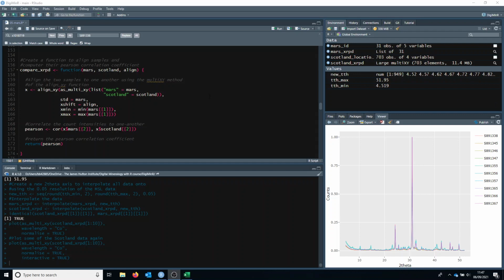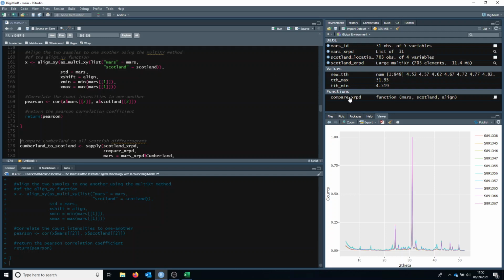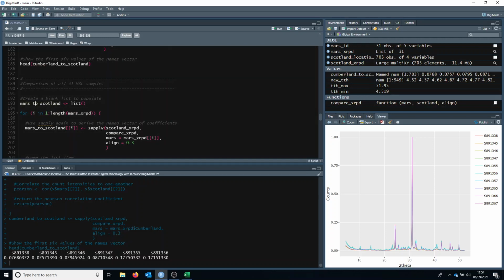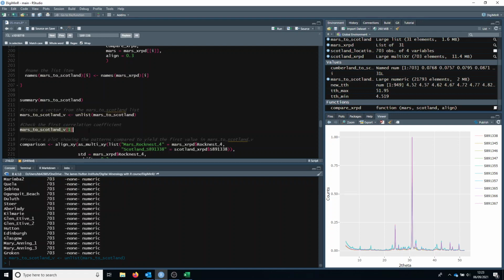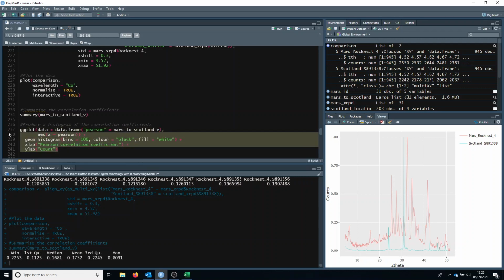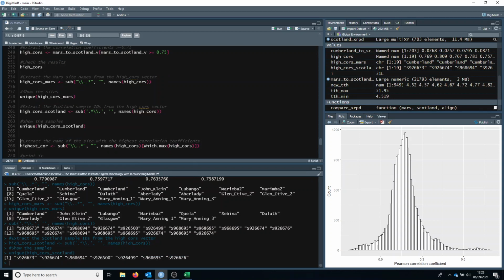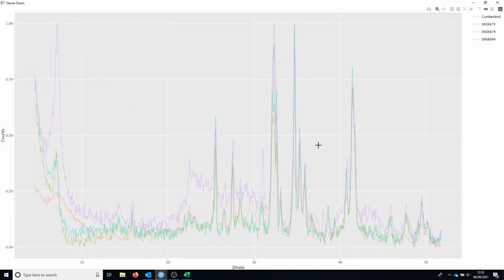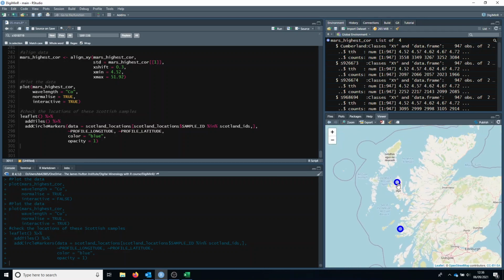Digital Mineralogy with R: Chapter 5, Tutorial 3 - Comparing XRPD data from Mars and Scotland